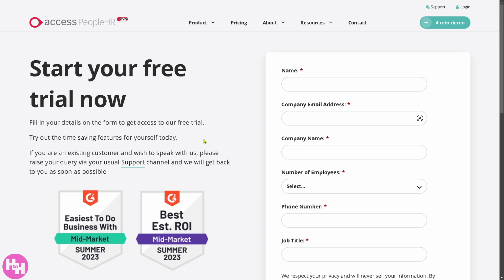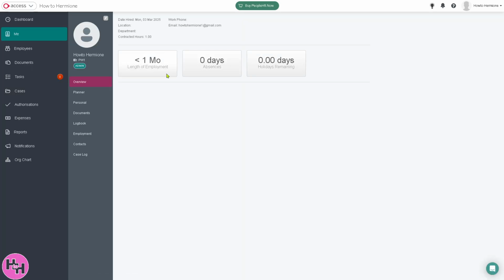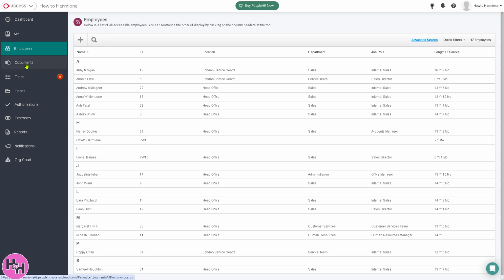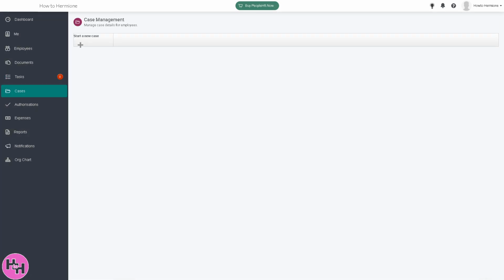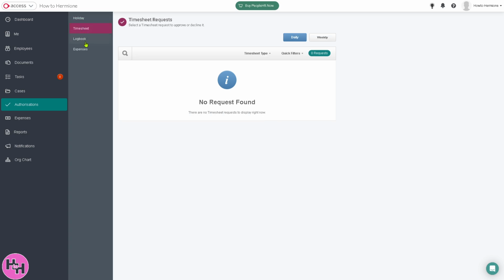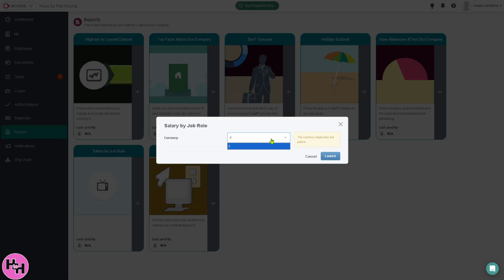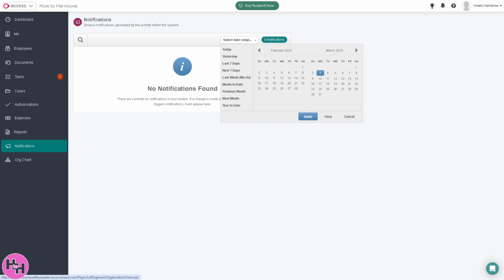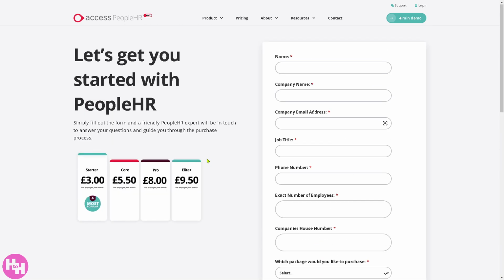Access PeopleHR Newbie Tutorial | HR Software Review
In this tutorial, we show you how to use Access PeopleHR CRM software. We show you how to create an account and get started, how to use all of the core features in this demo, and give quick review of the software.